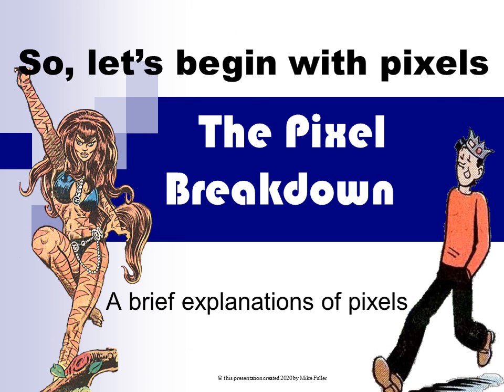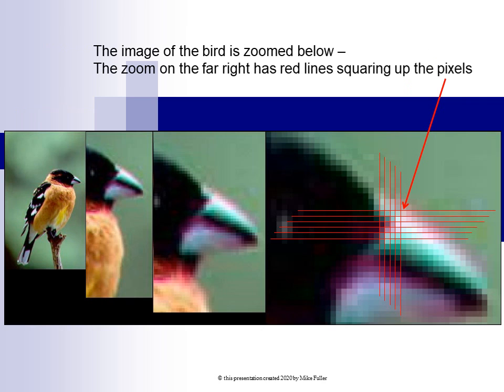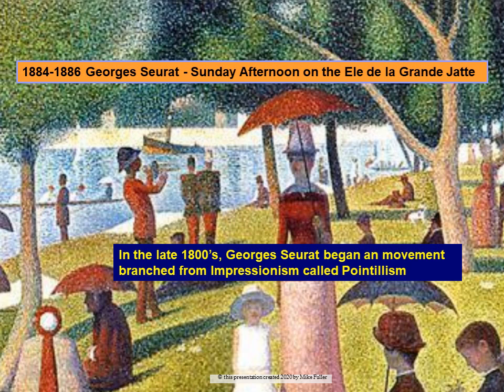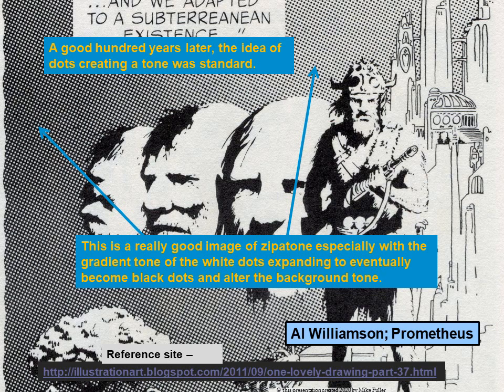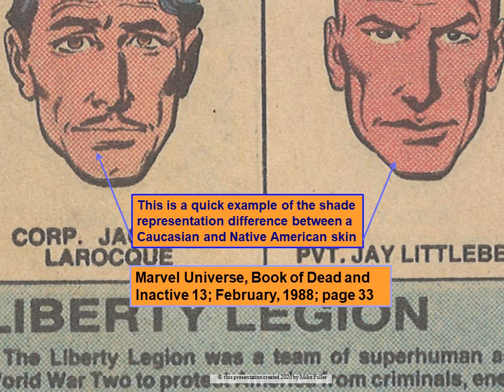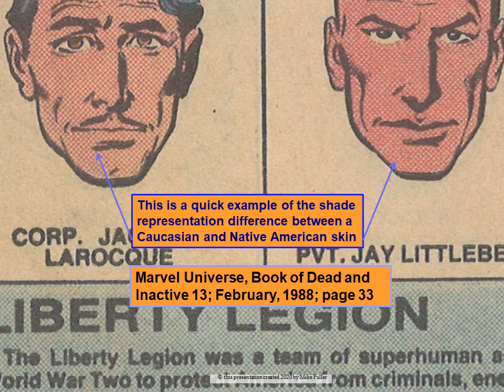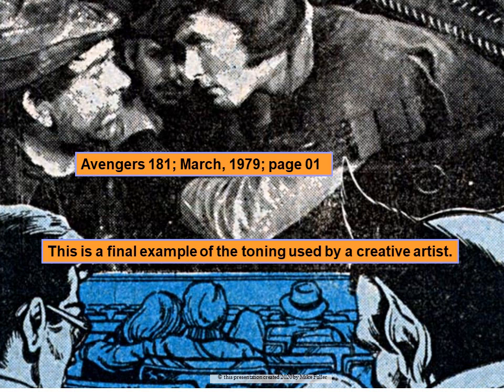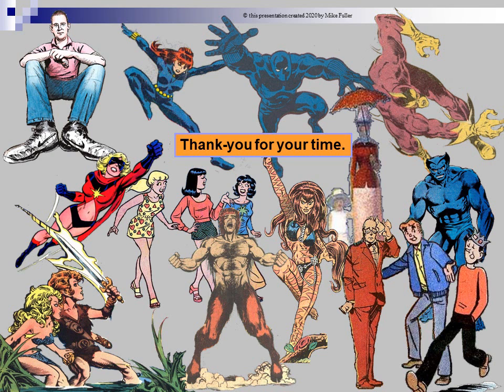no audio - Commentary pixelization pointelism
no audio - This is a quick commentary on pixelization, pointelism, zipatone and comic book coloring